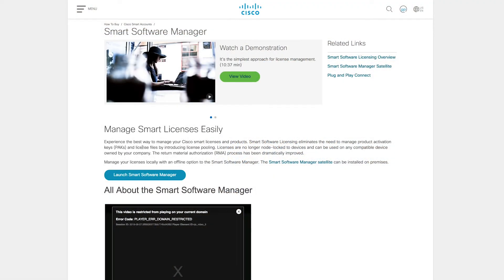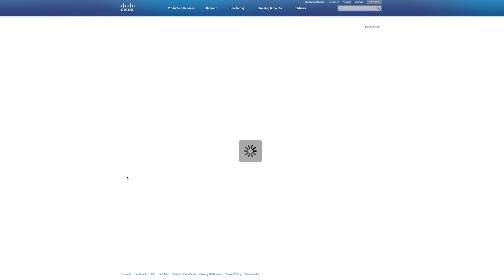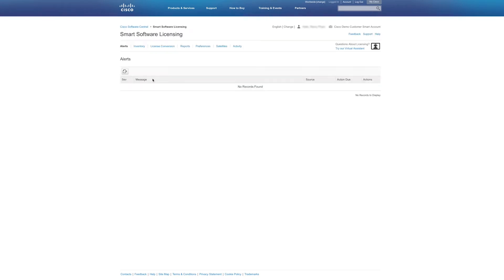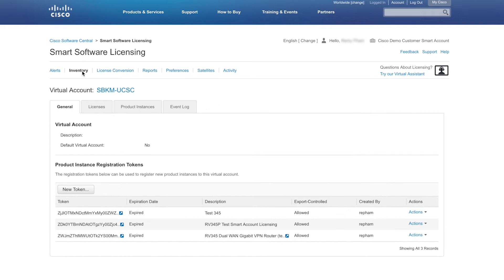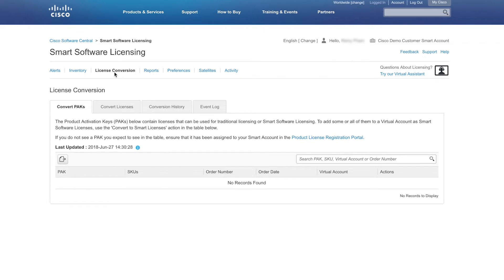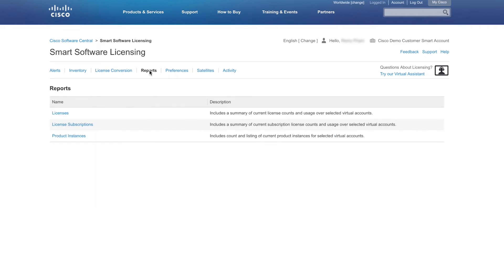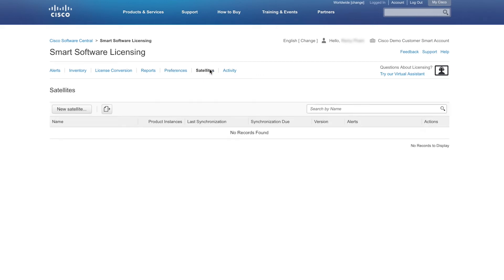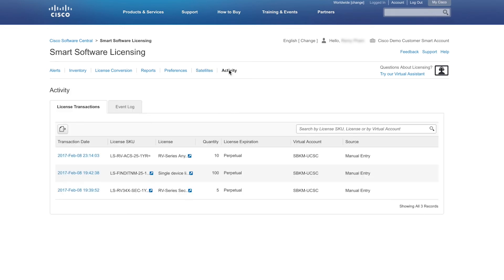Cisco Tech Talk: Smart Licensing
Get an introduction to smart licensing for Cisco products.